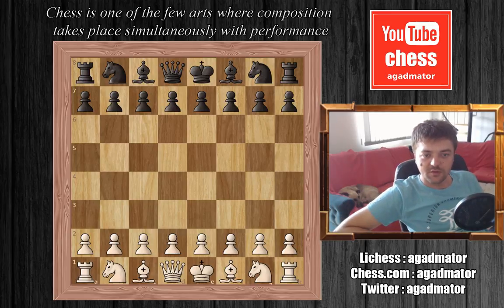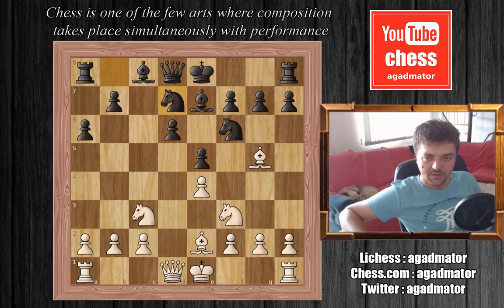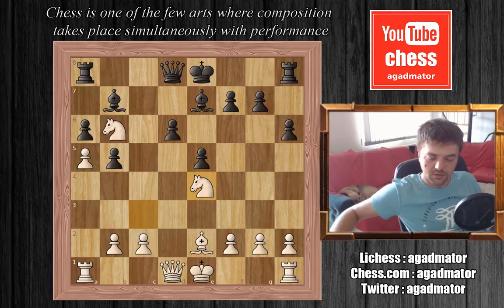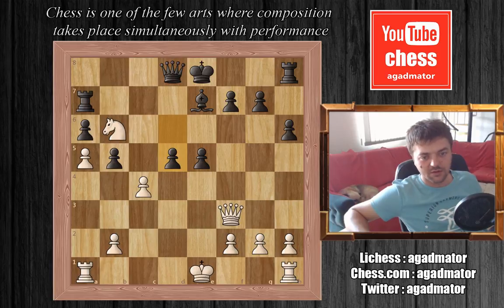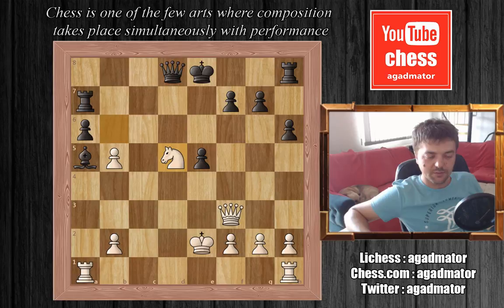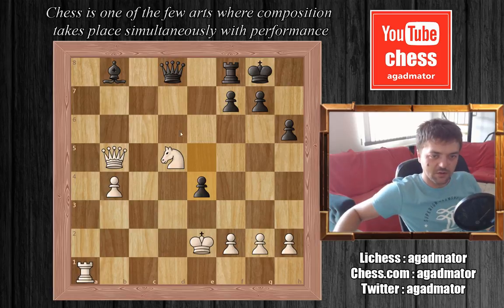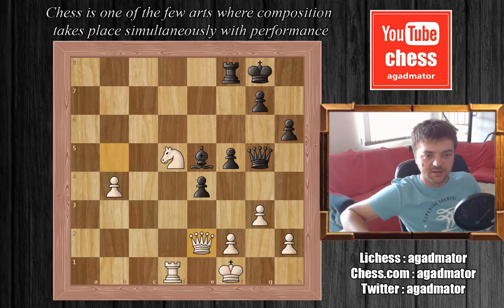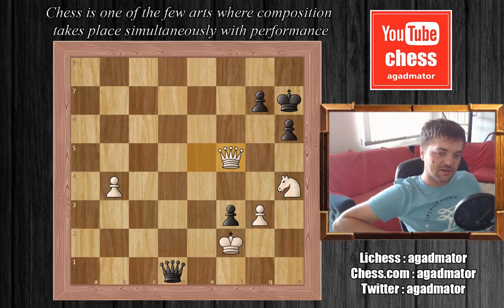Magnus Carlsen vs Najdorf specialist Maxime Vachier-Lagrave - Round 3 (GCT Paris 2017)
Follow MprooV on Twitter agadmator It would seem that being a Najdorf specialist and playing computer moves is not enough to beat Carlsen :)

Magnus Carlsen and Wesley So are tied for first place after day one of the Paris Grand Chess Tour. They scored 5 points out of a possible six (since the rapid games count double) and are just ahead of Hikaru Nakamura and Veselin Topalov.

While the heat wave continued in Paris, the Grand Chess Tour saw a heart-warming first day. In a Canal+ studio along the Seine, in the south east corner of Boulogne-Billancourt, the chess players produced wonderful chess, watched by chess fans online as well as on television. "Watch me without ads on your Amazon devices and Roku TV